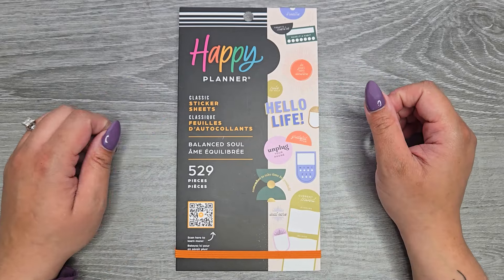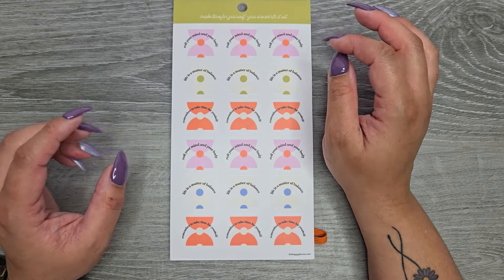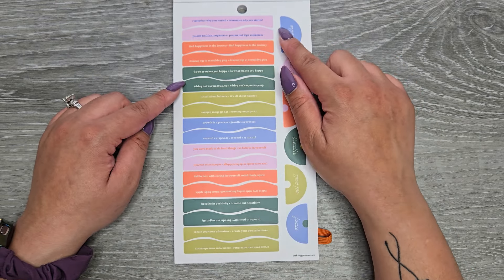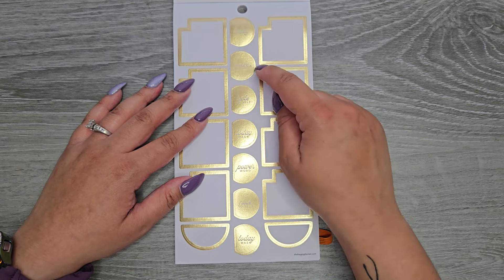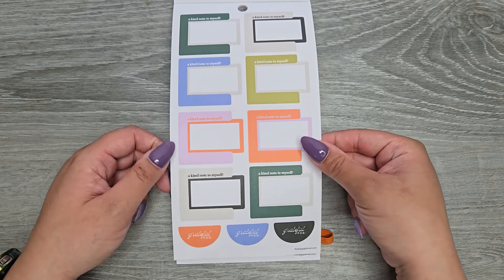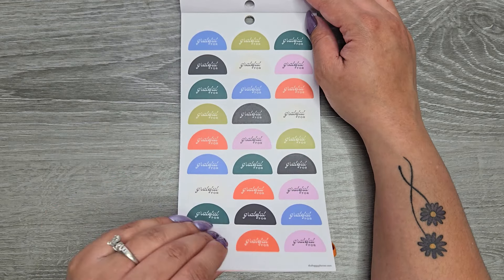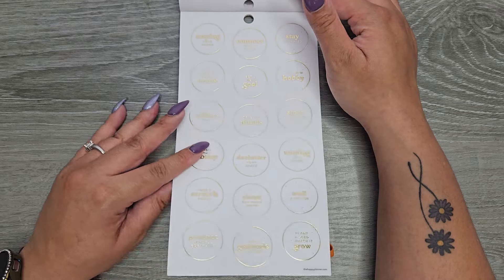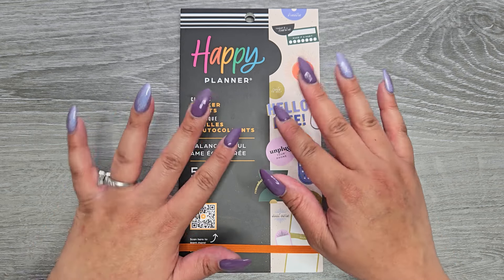Balanced Soul | Sticker Book Flip-Thru | The Happy Planner Spring 2024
Online exclusive!